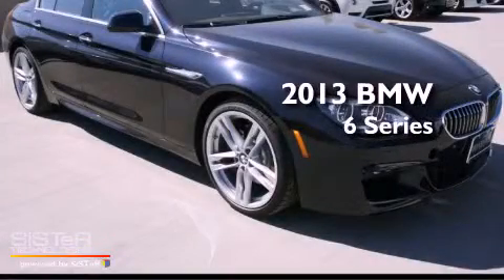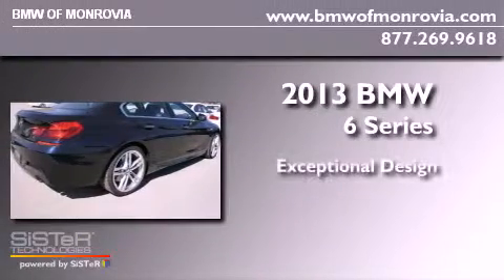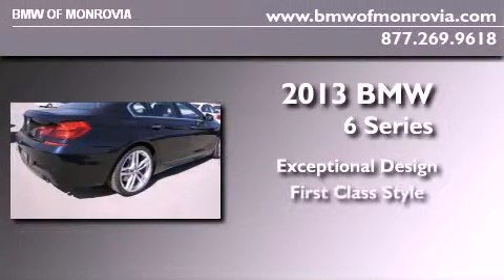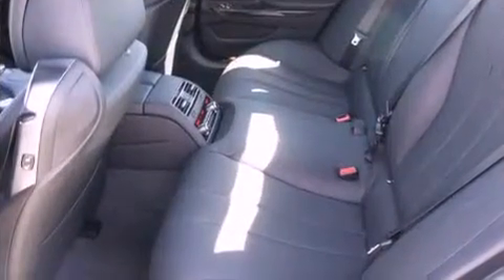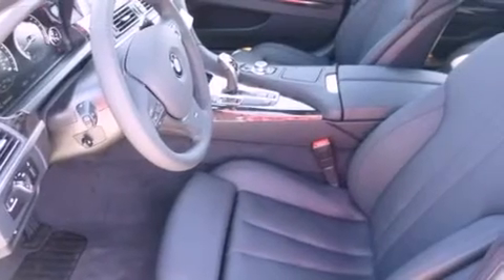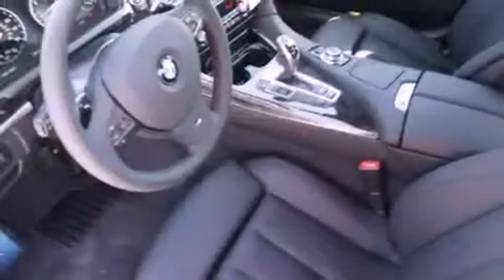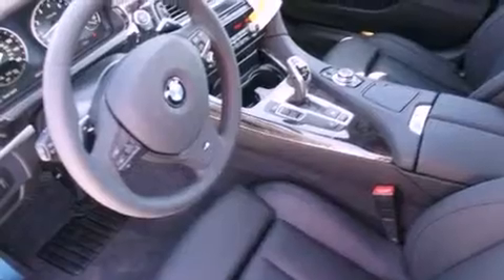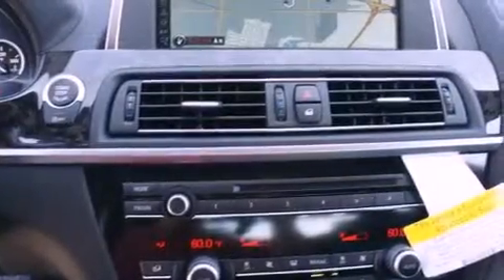2013 BMW 6 Series Monrovia CA 91016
Year : 2013
 Make : BMW
 Model : 6 Series
 Engine : 3.0L I-6 cyl

 Miles : 4
 Interior : LCSWBlack
 BMW of Monrovia
 2013 BMW 6 Series Monrovia CA